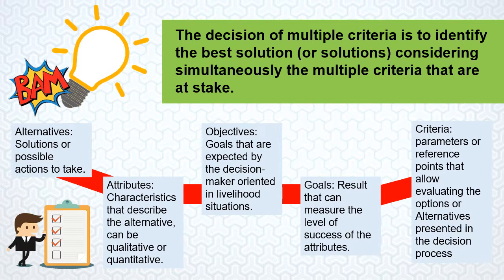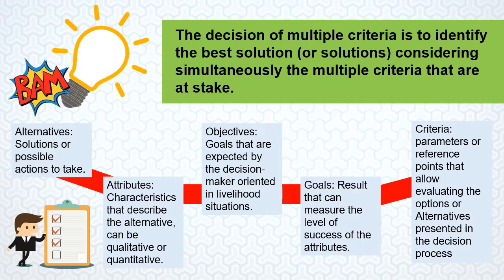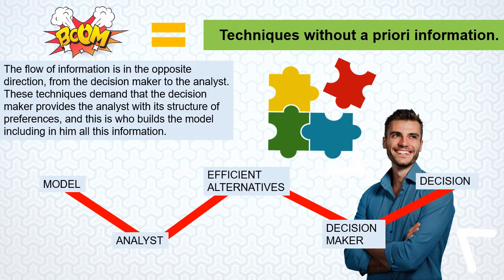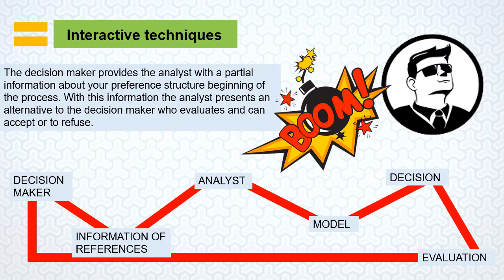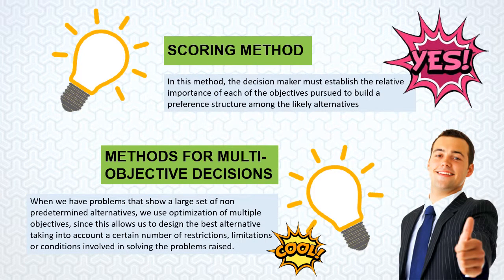U2 ACT6 PEÑALOZA GUZMÁN LUIS ERNESTO MULTI CRITERIA AND MULTI OBJECTIVE DECISIONS